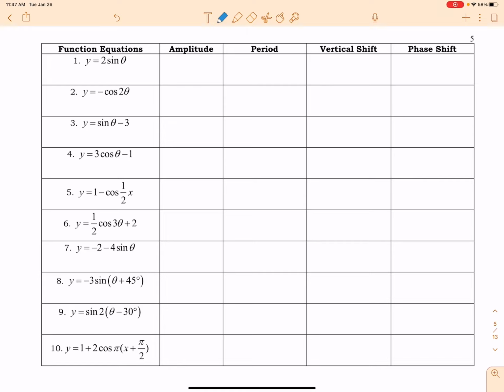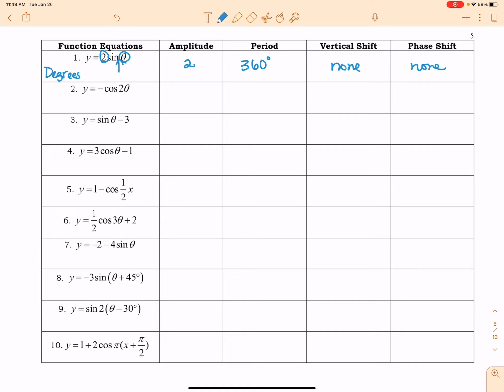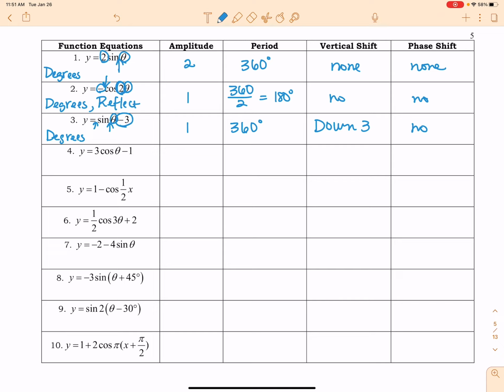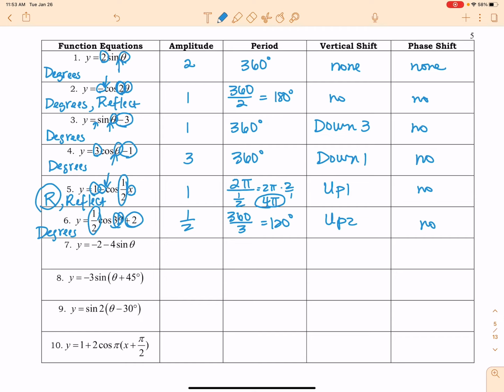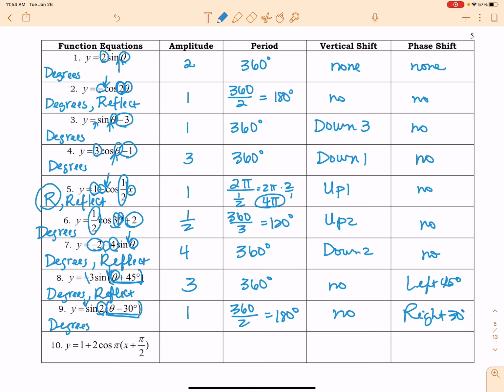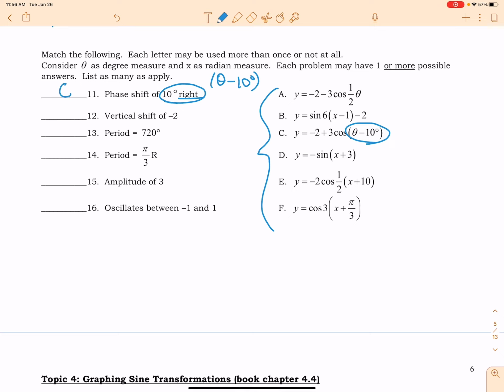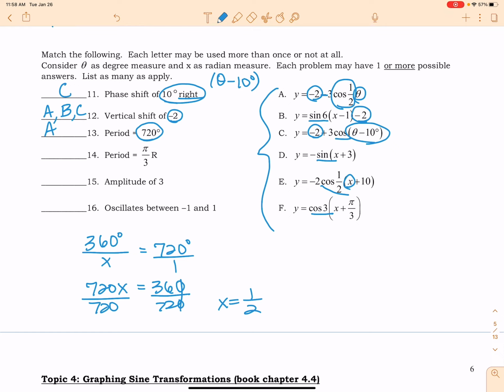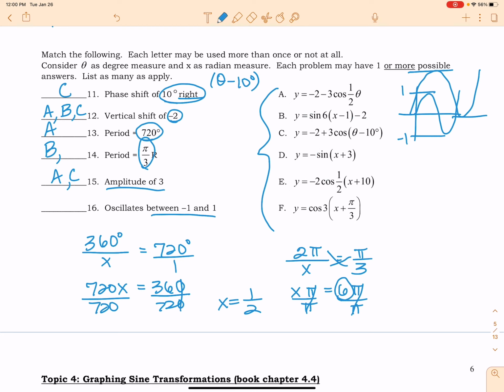PC Unit 6: Trig Transformation Examples